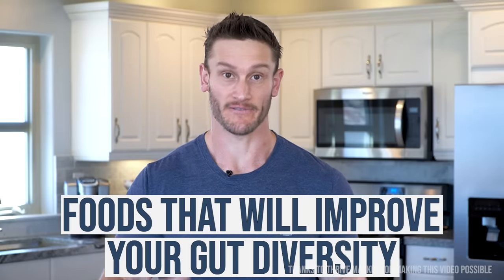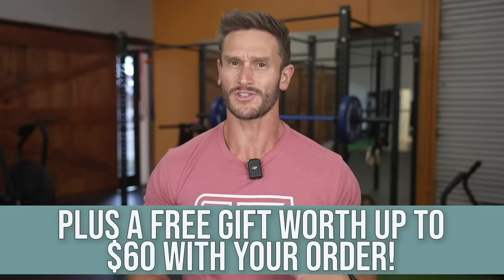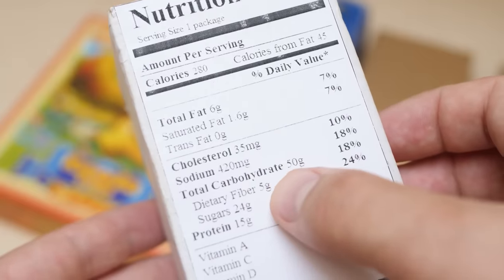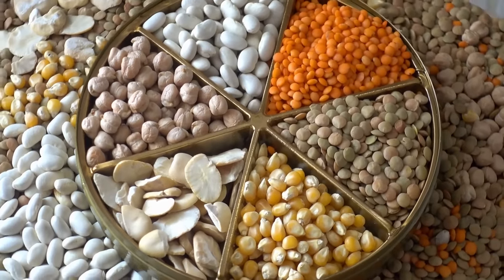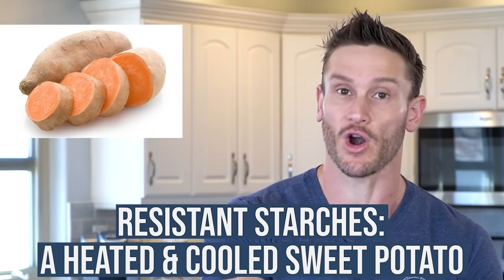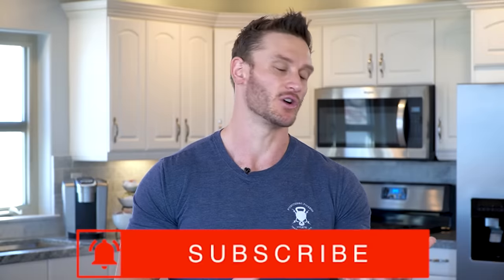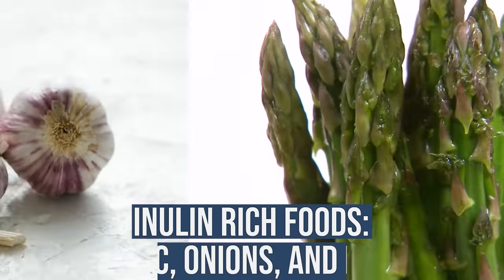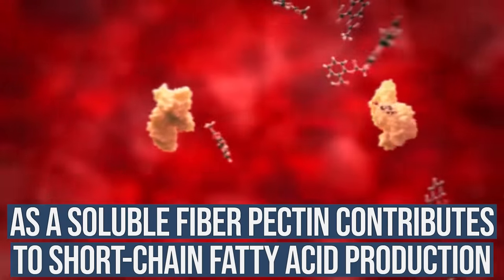The Best Foods to Repair Gut Health WITHOUT Taking Probiotics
The Best Foods to Change Your Gut Microbiome

References

Timestamps ⏱

0:00 - Intro
0:43 - Join Thrive Market Today to get 30% Off Your First Order AND a Free Gift Worth up to $60!
1:48 - Forest Analogy & Importance of Diversity
3:43 - Resistant Starches
6:01 - Inulin
7:56 - Pectin
8:31 - Beta-Glucans